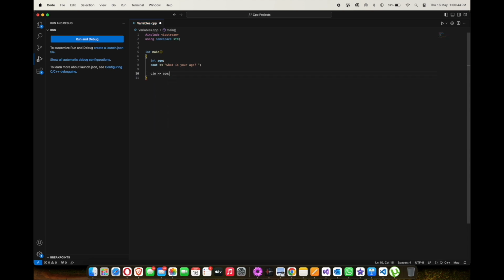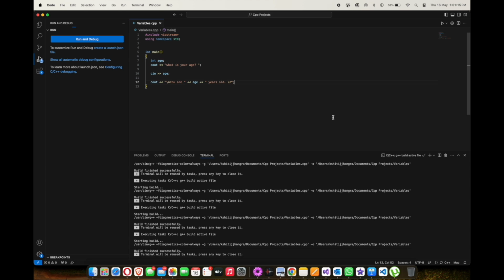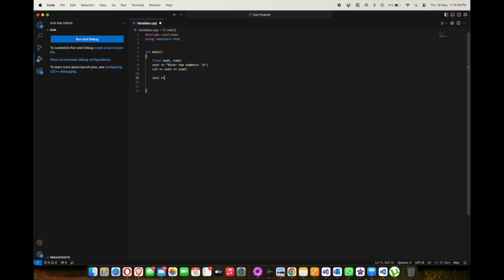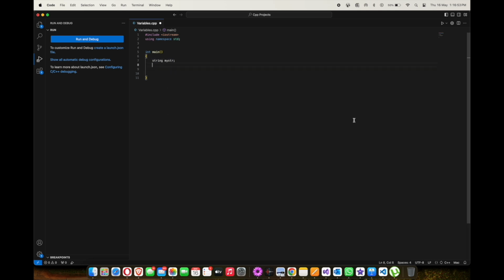Chapter 10: User Interaction in C++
In this video, we'll explore how to handle user interaction in C++. You'll learn the basics of input and output operations, including how to prompt users for data, process their input, and display results. We’ll cover common techniques like using `cin` for input and `cout` for output, along with handling different data types and simple error checking. Whether you're new to C++ or looking to brush up on your skills, this video will help you understand the core concepts of user interaction in the language.